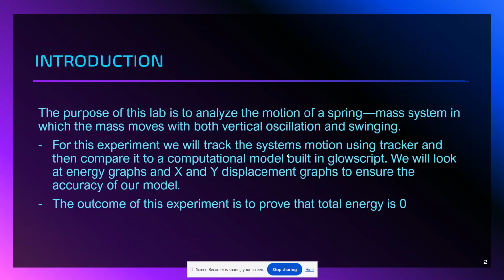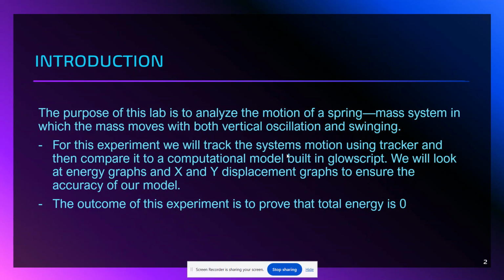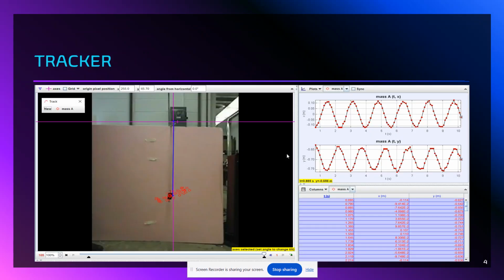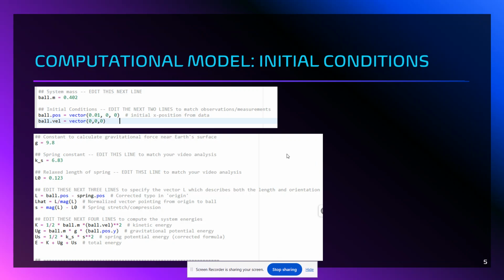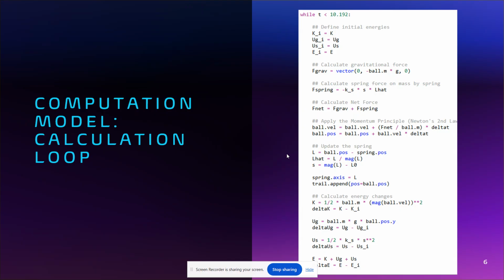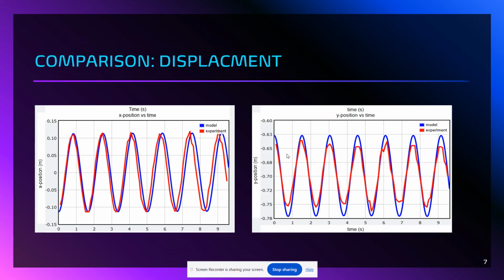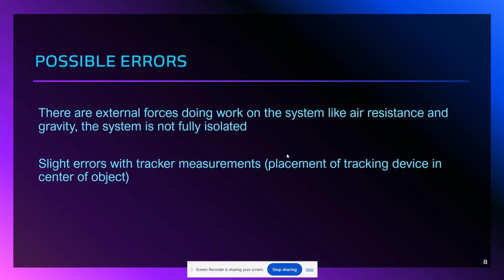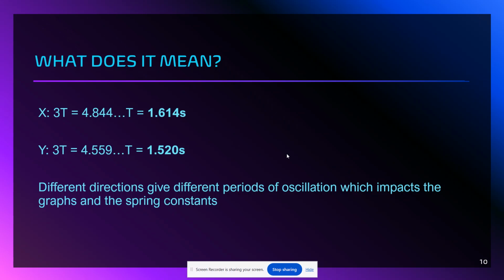PHYS 2211 Lab 4: Oscillations Arnav Tiwari